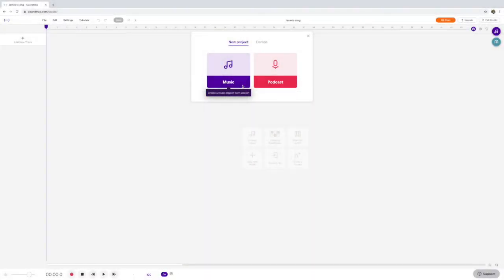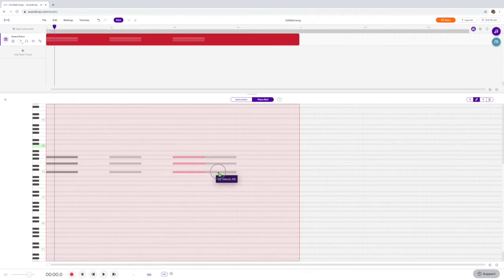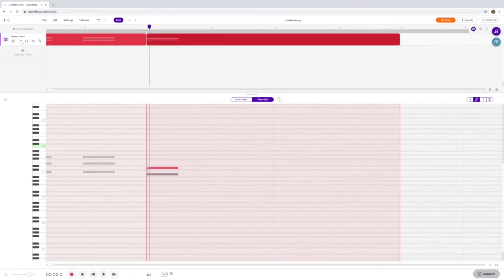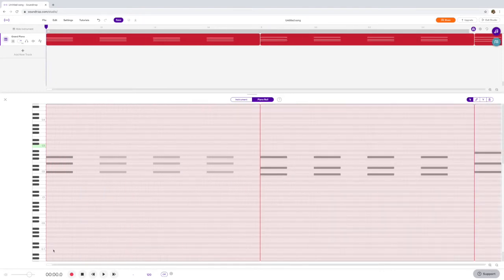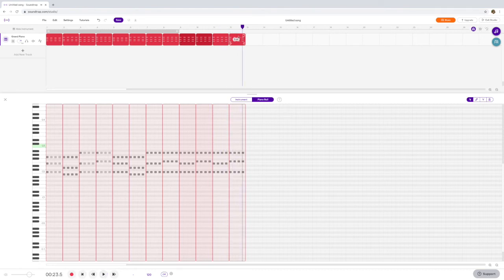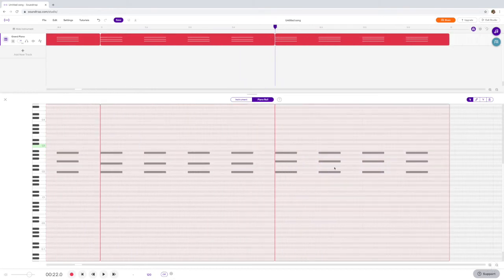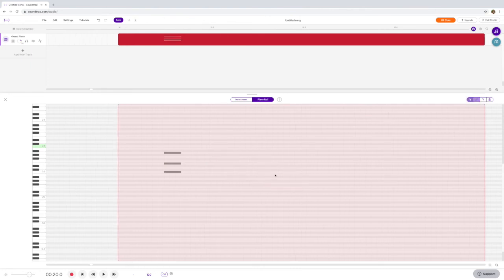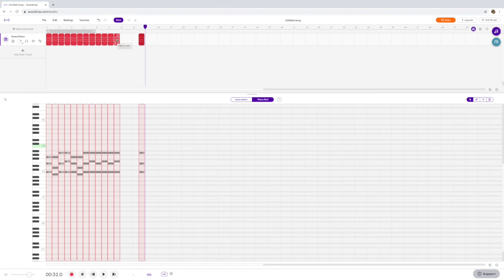Soundtrap: Chords Part 3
This video will recap on how to add chords, but this time in C Major. It also includes Sus2 & Sus4 chords and how to start to build up a song structure.